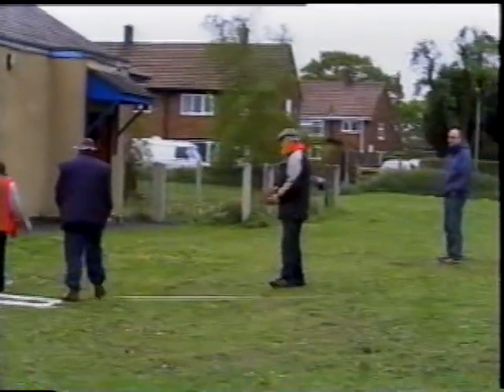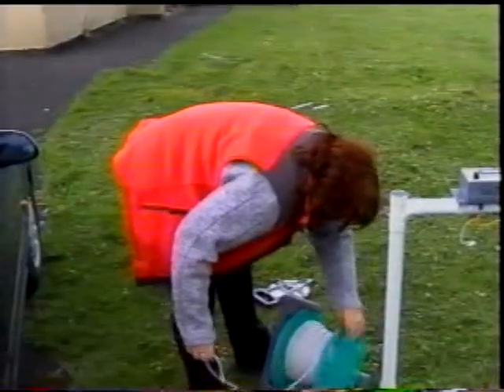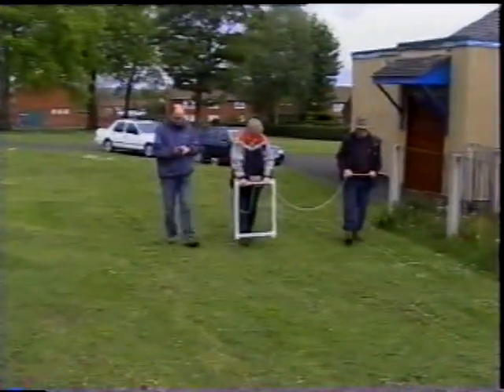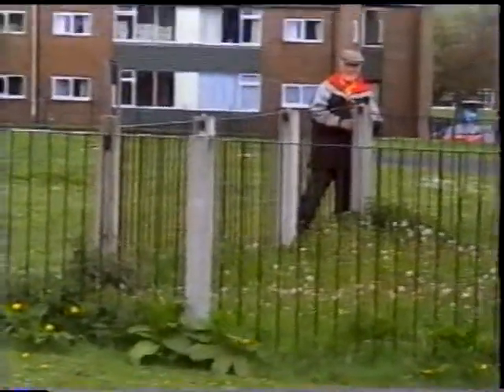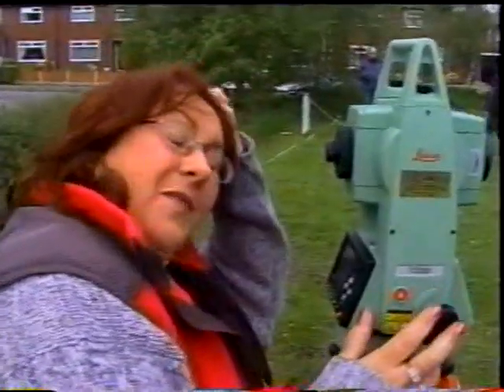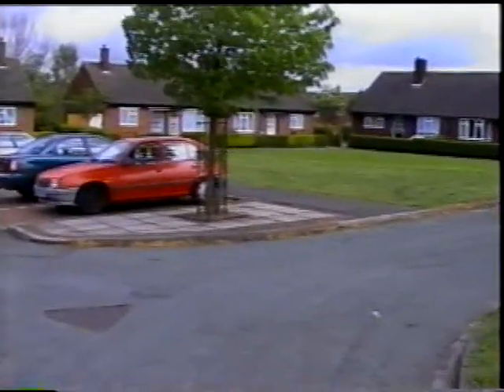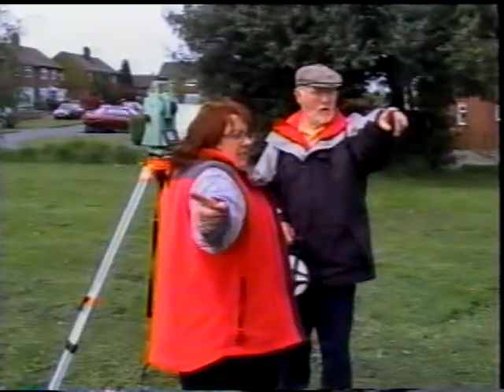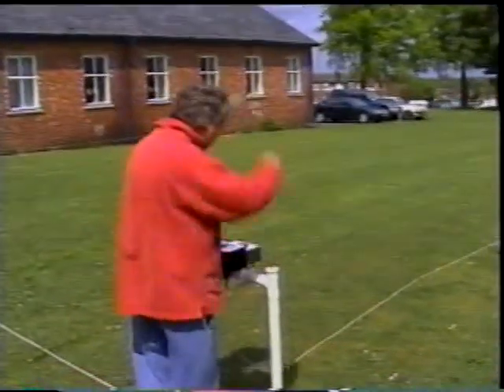Leftwich Hall Survey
Video of the electronic survey at the site of the old Leftwich Hall manor in the village of Leftwich, Cheshire, UK by Manchester University in May 2001, and presented at the LHA reunion in Oct 2001.

Directed and narrated by Derek Whitfield.

The Leftwich Historical Association is a non-profit organization devoted to assembling and preserving genealogical and historical information pertaining to the Leftwich family.  Join us for our annual gathering (typically in Virginia) each October.